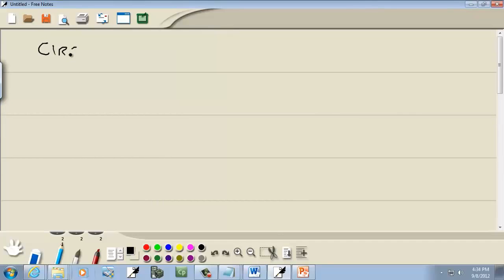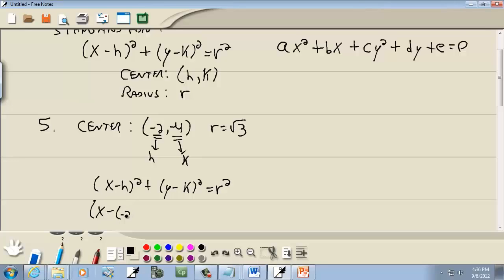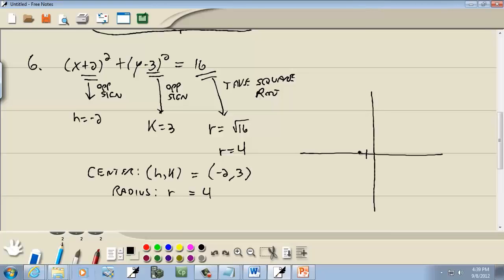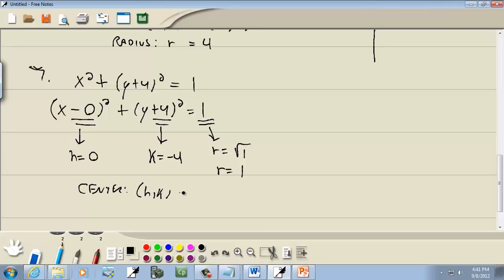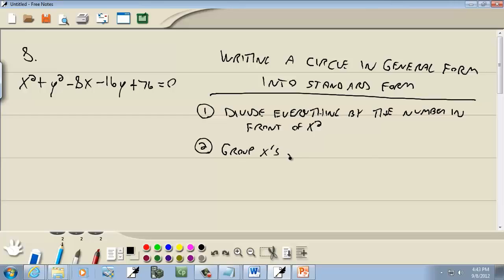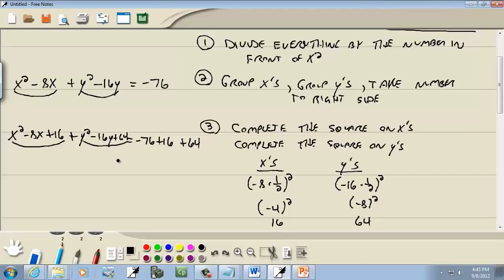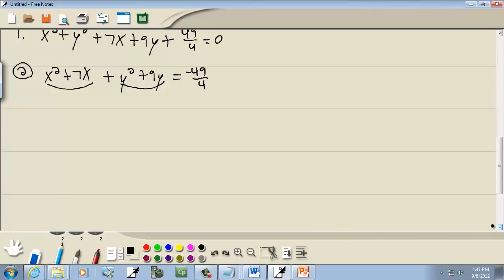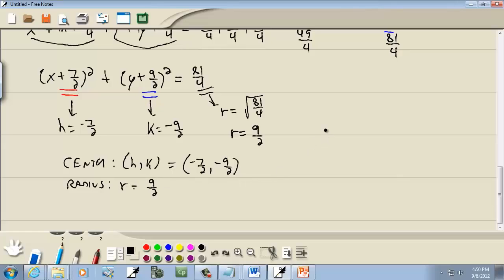College Algebra - Circles